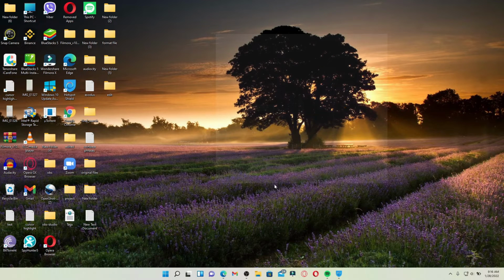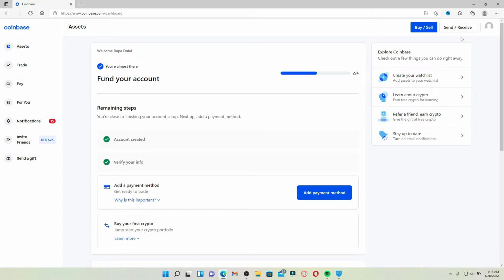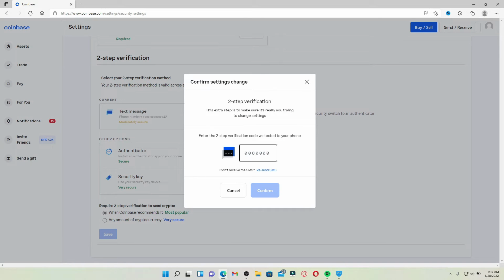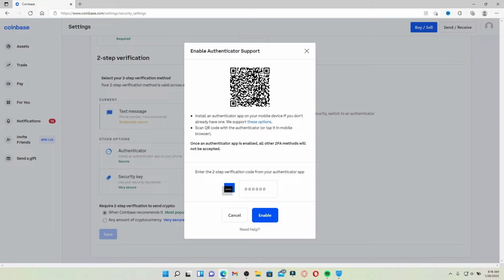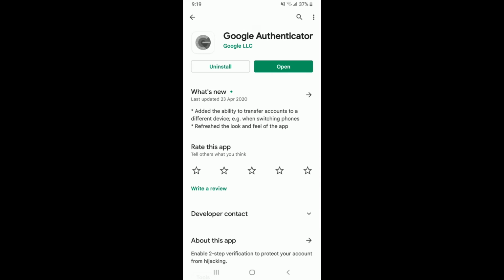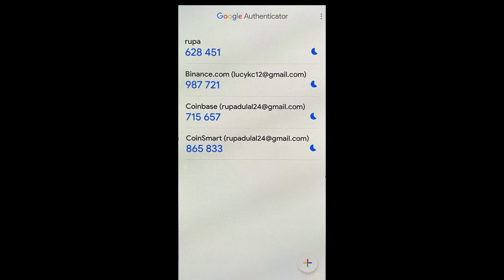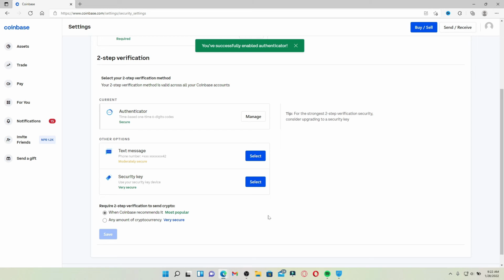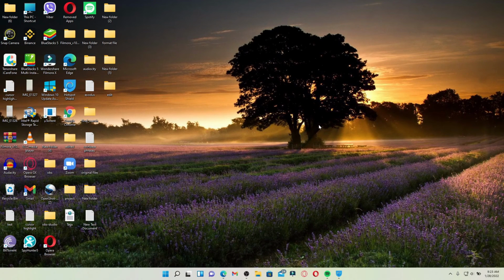How to Add Coinbase to Google Authenticator 2022?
This video will teach you how to add google authenticator on Coinbase. Watch the video till the end and follow the steps.

In addition to your password, Google authenticator adds an extra degree of security.
Because these apps are attached to your mobile device, not your phone number, you'll be secure even if your password is stolen and your phone number is ported when you use an authenticator for your 2-step verification codes.
The only way to generate 2-step verification codes with Google Authenticator is to physically access your Google Authenticator app. Install google authenticator app on your mobile device.
If you don't have the app yet, you can simply go ahead and install the authenticator apps for both your desktop and mobile devices.

0:22  Add Coinbase To Google Authenticator
2:19  Outro